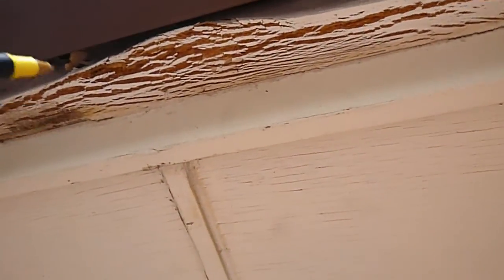1Ea. 70's exterior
Fascia water damage behind the patio rain gutter.